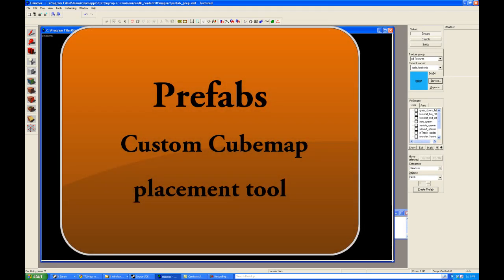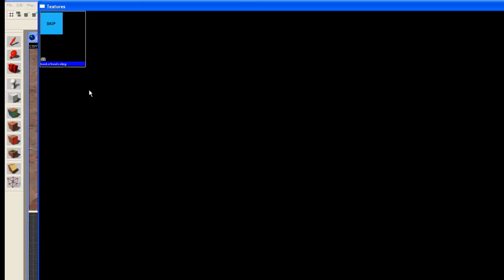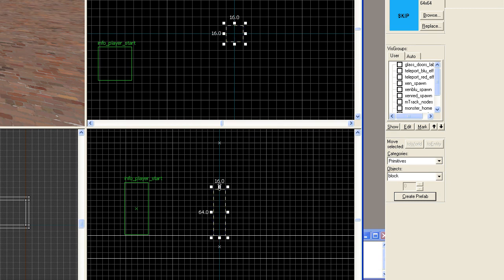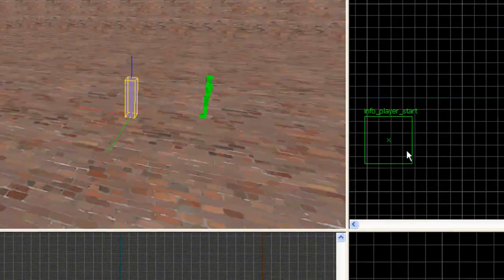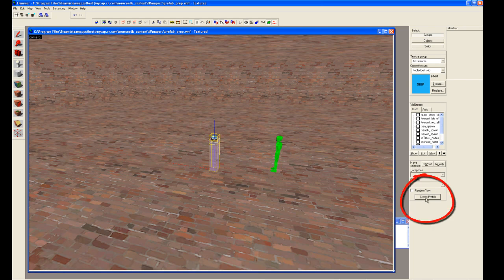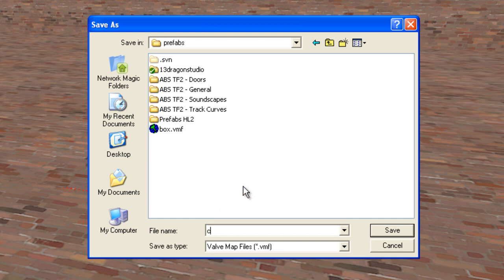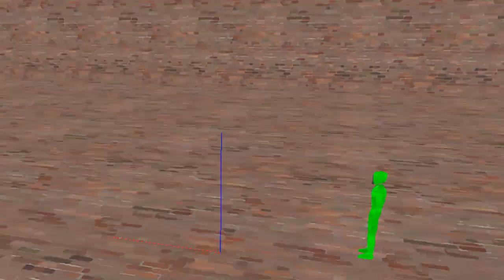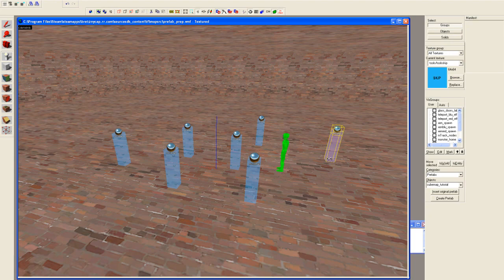Hammer Time! - Source SDK Tutorial - Prefabs with cubemaps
Dragonhill's Hammer time tutorials for source SDK level editor
How to make a prefab - create a cubemap tool